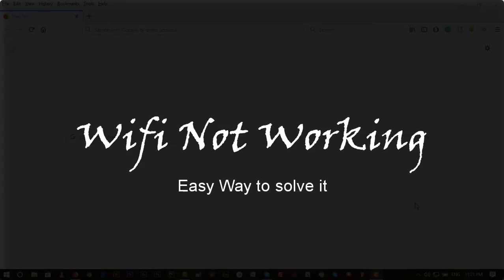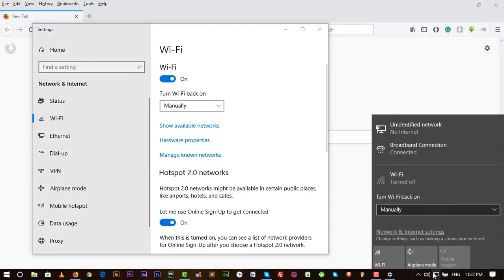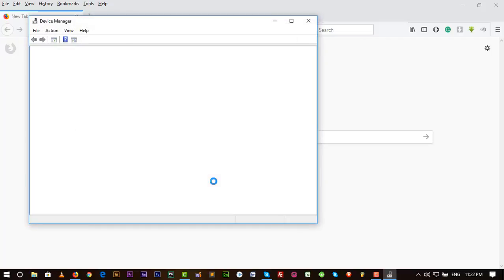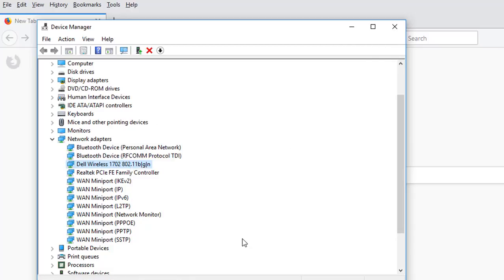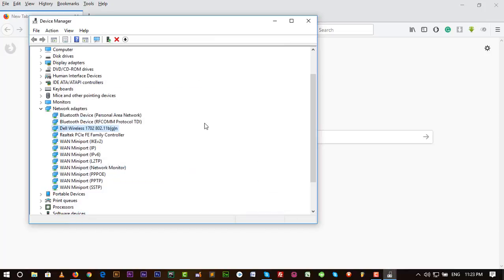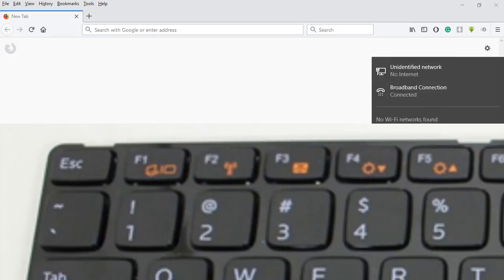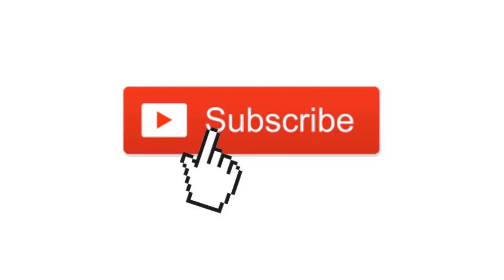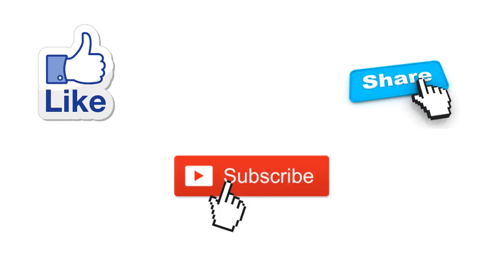How To Turn On WiFi On Windows 10 | WiFi not working | WiFi turned off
How To Turn On Wifi On Windows 10
WiFi not working | WiFi turned off | How to fix  laptop WiFi Problem
In this Video, I have shown an easy method to solve the WiFi problem for laptop, desktop with windows 10, windows 7, windows 8
This Will work on any laptop. Example: Dell laptop, HP, Lenovo, Apple or other major Brand.